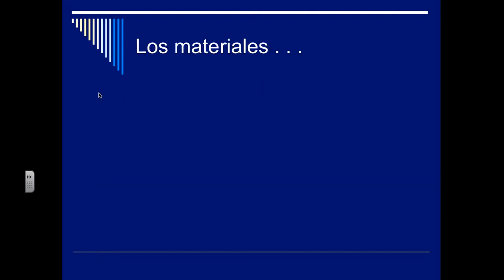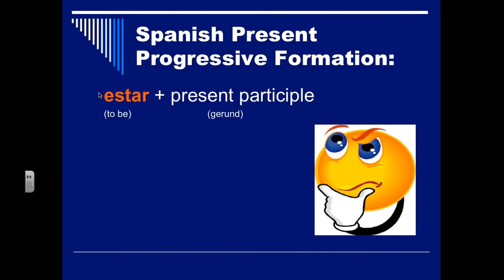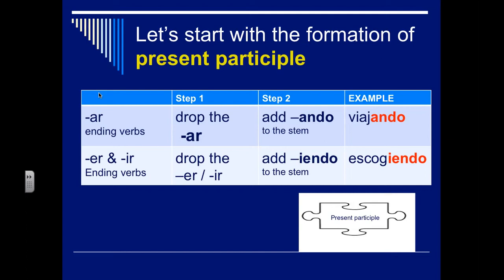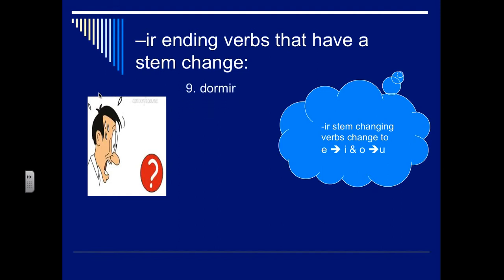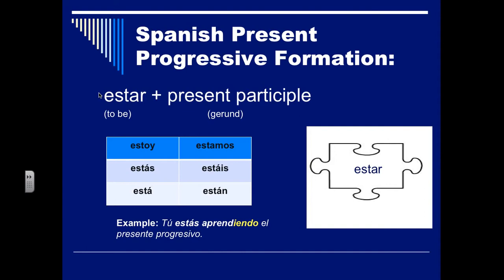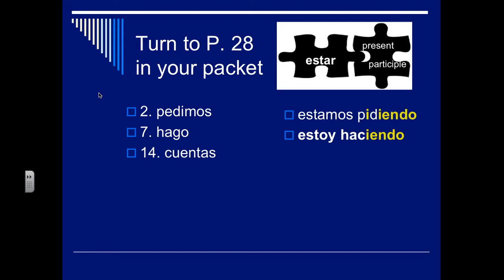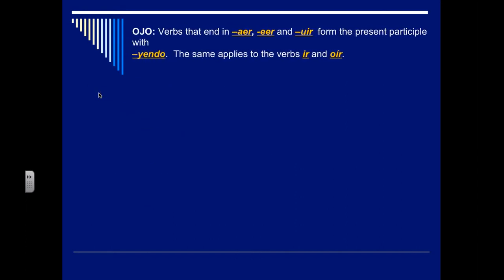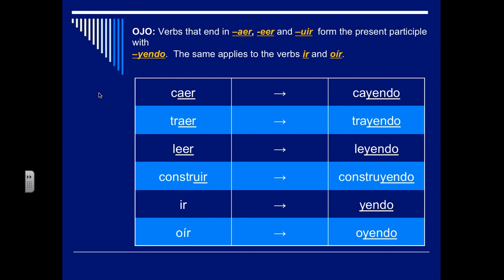My Edited Video